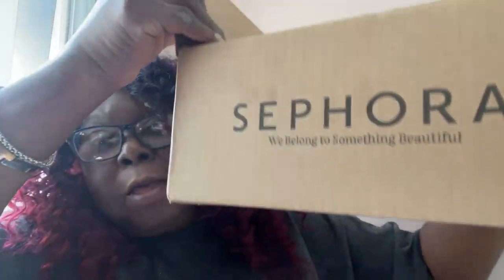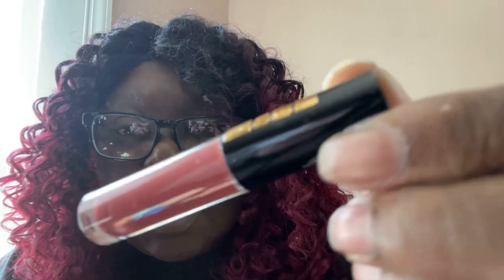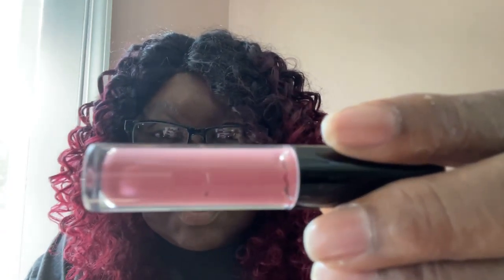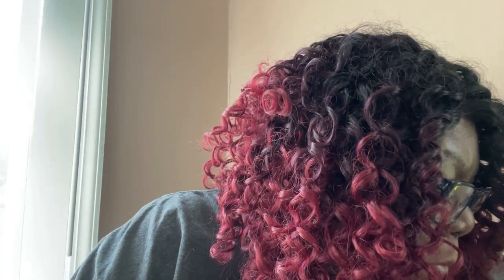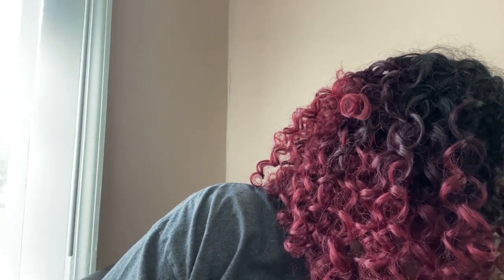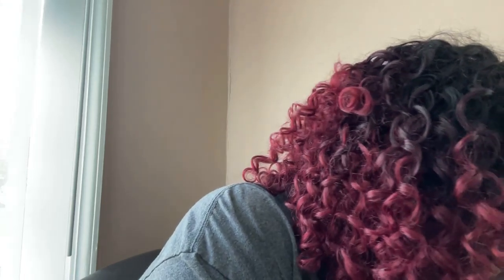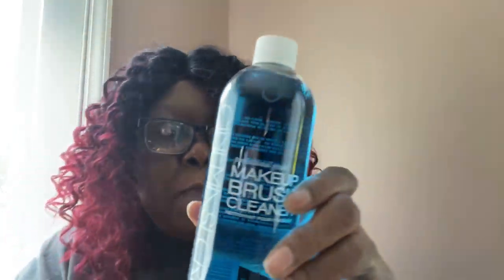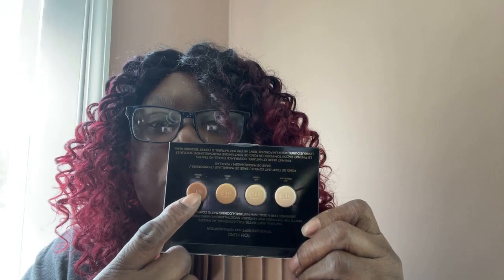I’m boxing my Sephora whole